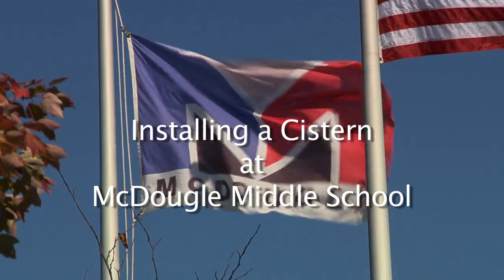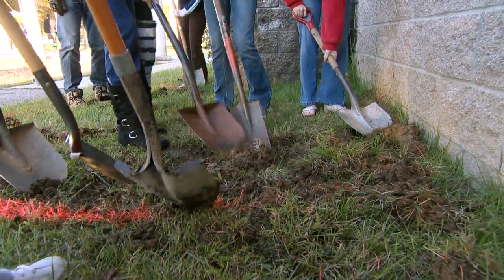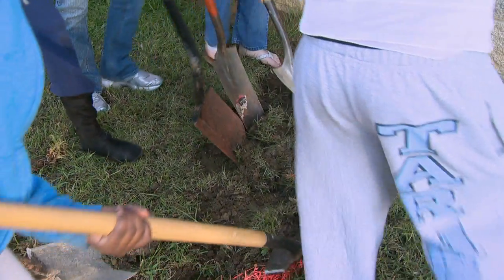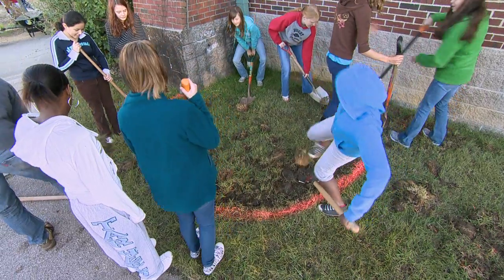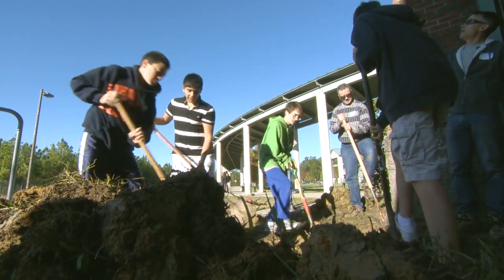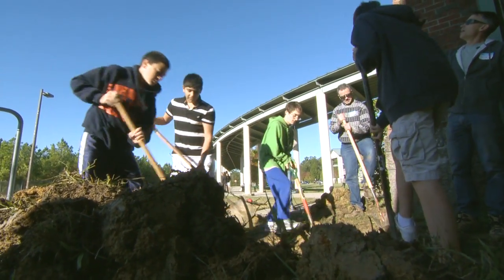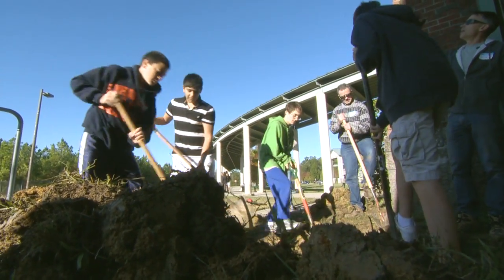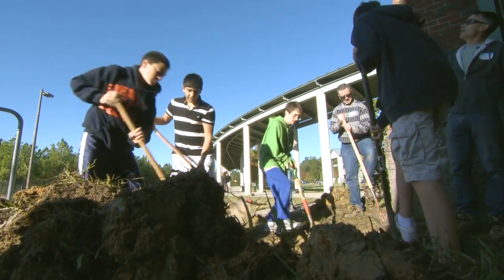Water Harvesting at McDougle Middle School, Carrboro, NC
McDougle students discuss rain water harvesting with Mitch Woodward, NC State University, and help to install a cistern in this demonstration project funded by NC DENR and led by Carrboro staff with support from Friends of Bolin Creek.  The cistern collects rain water from the gym roof and waters the rain garden, reducing creek pollution;  the rain water kept on site is slowly released to replenish ground water supplies.